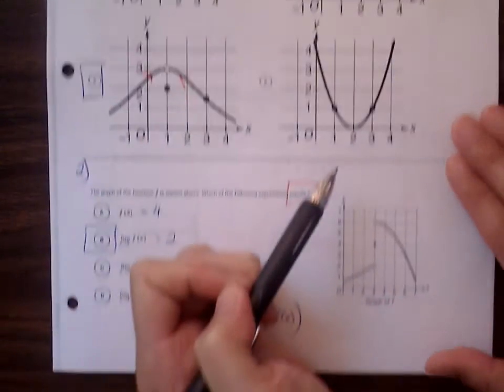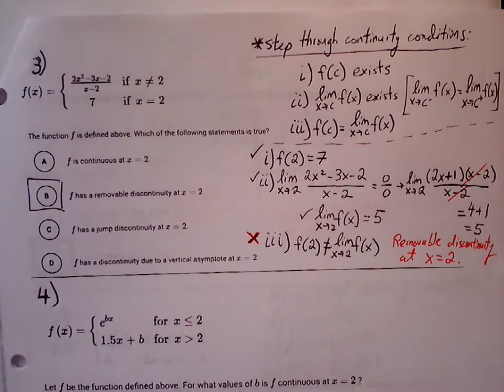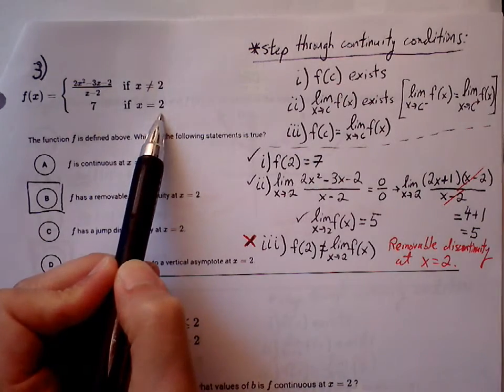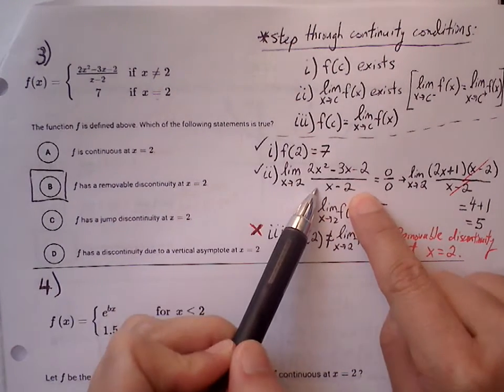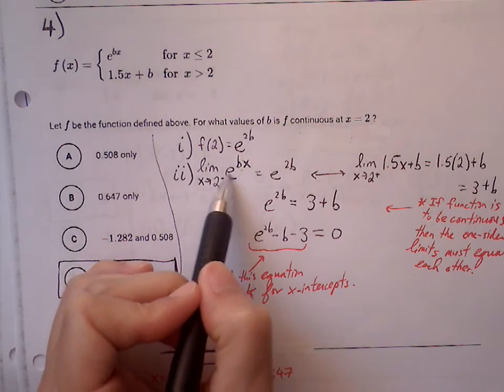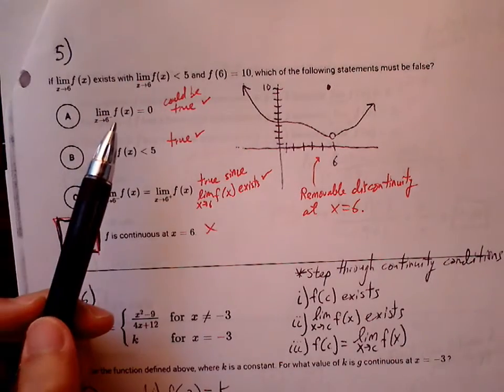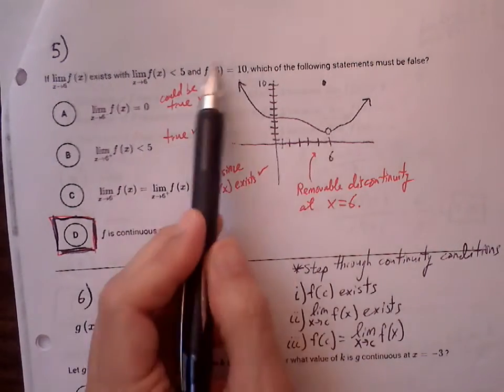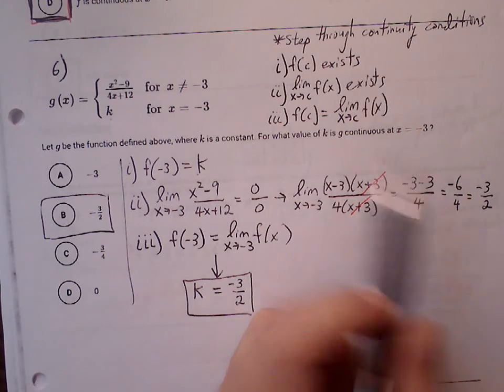AP Calculus AB Cumulative MC Review #1-6